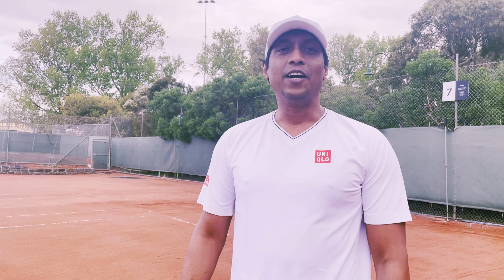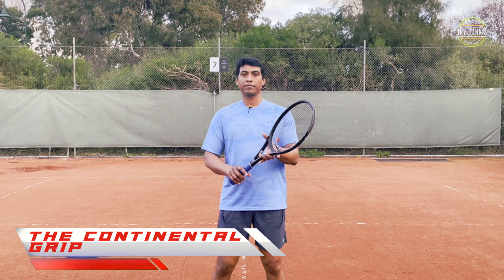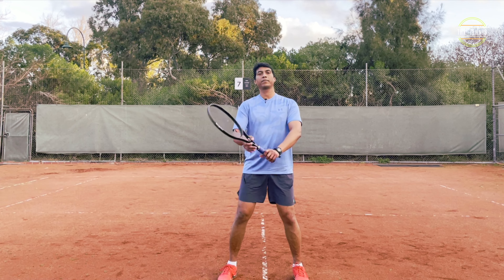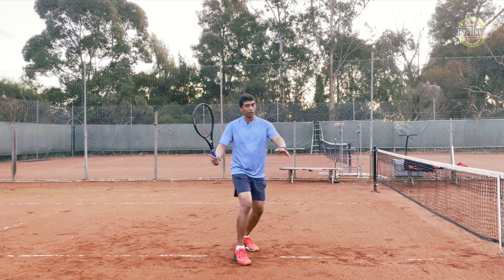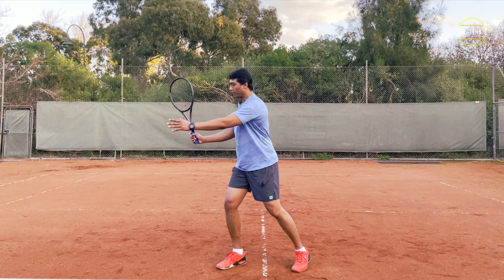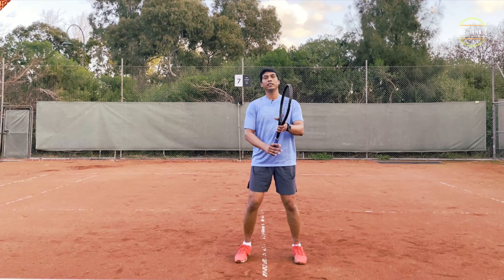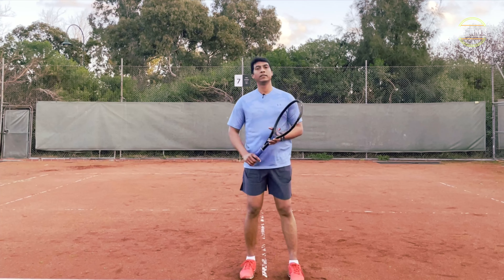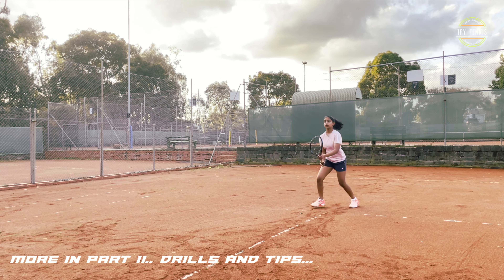Simplified Tennis Volley Lessons for everyone. Volley with ease and develop strength in your game.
Simplified Tennis Volleying lessons and information for Tamil speaking Tennis enthusiasts. Made for anyone in the beginner or already playing in the intermediate level.  The Volleys are one of the least taught skills for players and many developing juniors consider this a weak point. Fear no more, as these simplified step by lessons with clear visuals give you everything you need to start learning and to develop your volleys into a serious point winner.
Not to forget, Volleys make you a complete and Stylish player.

 Clear explanations of The Grip, Stance,Set up,Hitting and follow through explained with the least technicalities and illustrations when possible. Learn in parts and become proficient in your Volleying technique.

  Tennis lessons and information for Tamil speaking Tennis enthusiasts. Made for anyone learning or already playing in the intermediate level.

(0:00) Start
(00:36) Intro
(01:27) When do we play Volleys
(01:54) What Grip
(02:01) The Continental Grip
(03:34) The Set up of the Volley
(06:59) Hitting the Volley
(09:47) Producing Power
(11:11) Follow through
(12:38) Review Volley Steps
(12:59) End of Part I